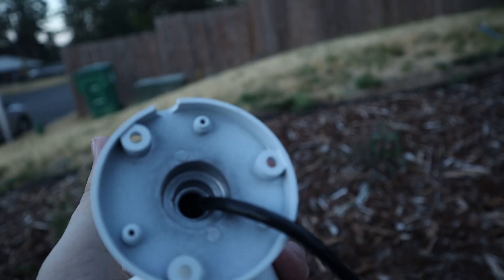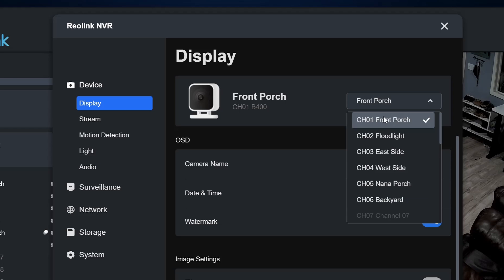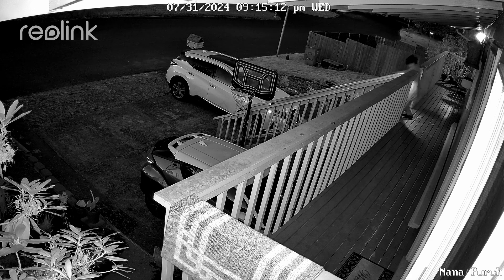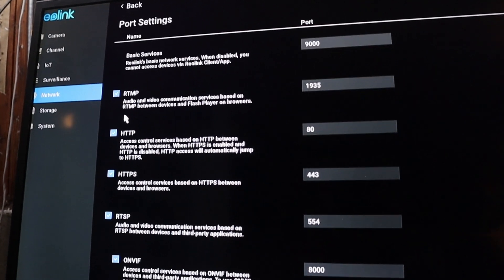watch this BEFORE you buy Reolink cameras (are they good for your Home Server?)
This is EVERYTHING I've learned about Reolink, their NVR system, PoE, and Solar Cameras.

Reolink NVR Kits - This is great if you're trying to save money and have a simple PoE plug and play solution. This does add difficulties to manage as all the streams are under a single device and kit camera NEED the NVR to function. Some kit cameras may have more features so check the specific features of the camera model in the kit. You can probably find a great deal used.
REOLINK 8CH 5MP
REOLINK 16CH 12MP (my kit)

Reolink PoE Cameras - I've had no issues with these. Great for the Reolink ecosystem and using 3rd party services such as Frigate.
12MP UHD PoE
4K Floodlight

Reolink Battery/Solar Camera: This is awesome for a location that you cannot run a PoE line to. If you're sticking with the Reolink app you'll be fine. To use most of these with 3rd party applications you'd need a Reolink NVR to export the stream.
Argus 4 Pro

⏰ TIMESTAMPS
00:00 - What we're doing
00:35 - Reolink NVR Kits
04:19 - PoE Dome Camera
06:54 - PoE Floodlight Camera
08:50 - Battery/Solar Camera
10:10 - Frigate coming soon...
10:38 - Final thoughts on Reolink